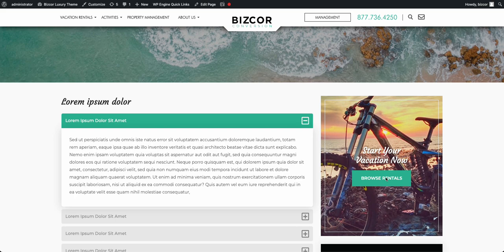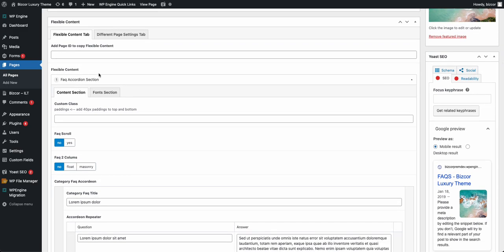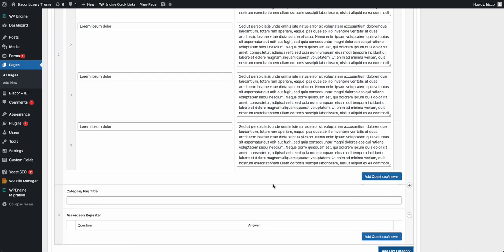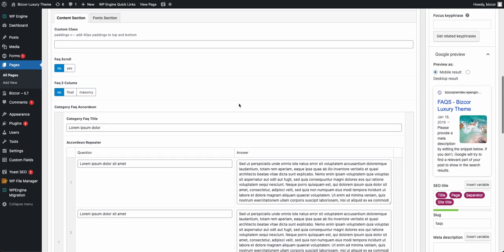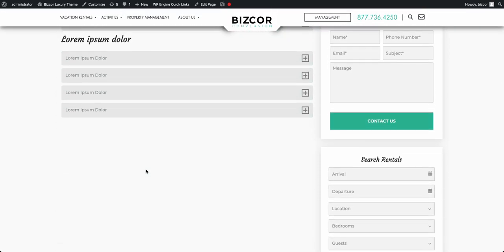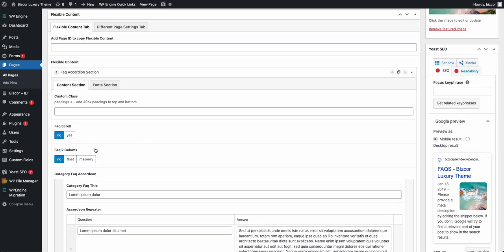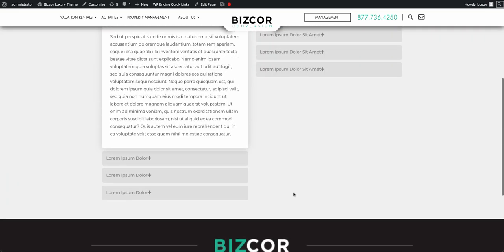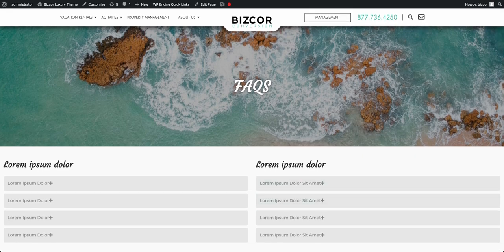FAQs Content Editing